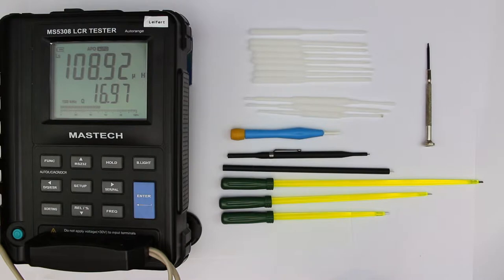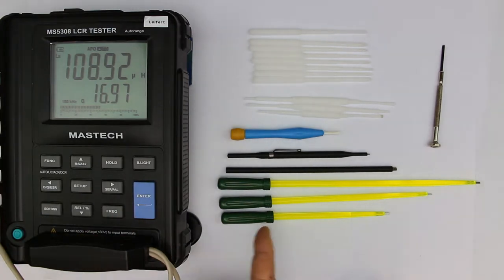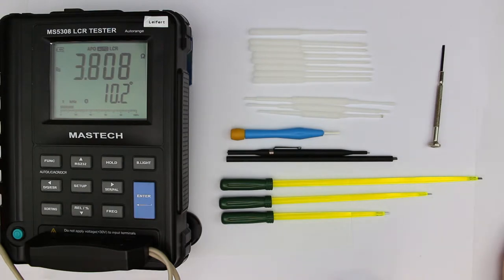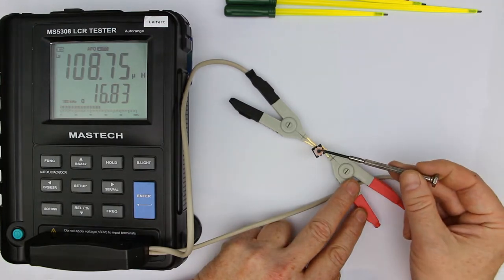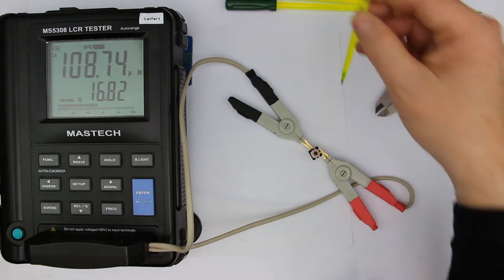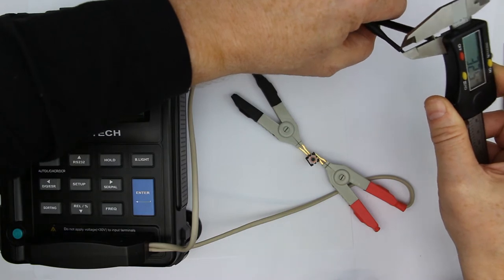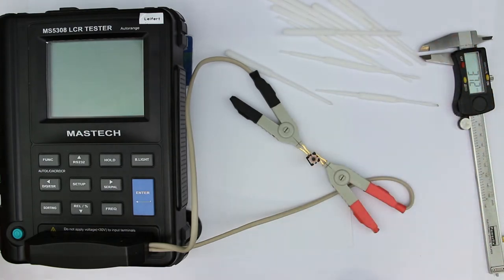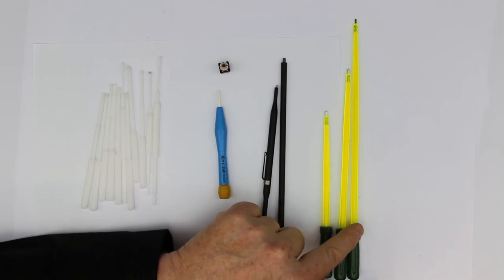Every maker should have…[Pt.14] Adjustment Screwdrivers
Roger demonstrates some screwdrivers for special purposes in electronics lide adjusting trimpots, trimmer capacitors, RF coils and High-Voltage or ESD-sensitive environments etc.
Some adjustment-screwdrivers are promoted as being suitable for RF-adjustments but it is proved with a RF-coil and an LCR-meter that most are not!